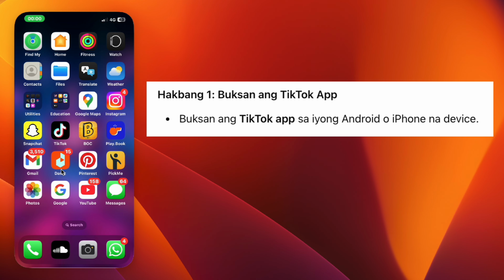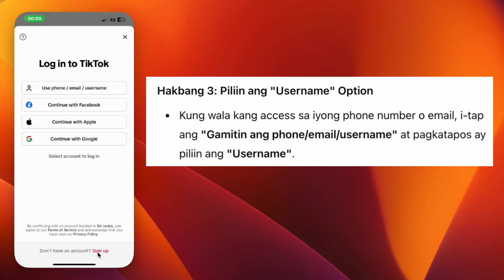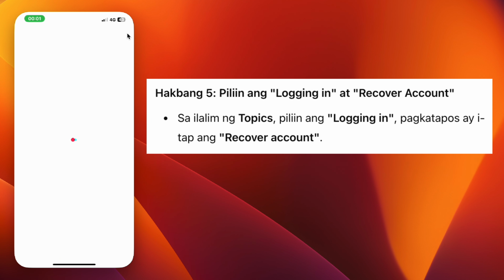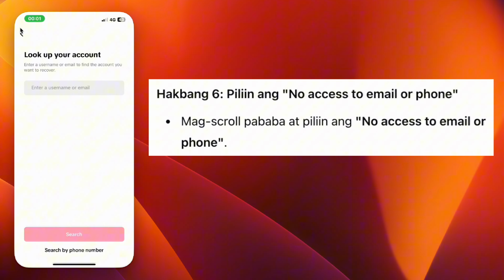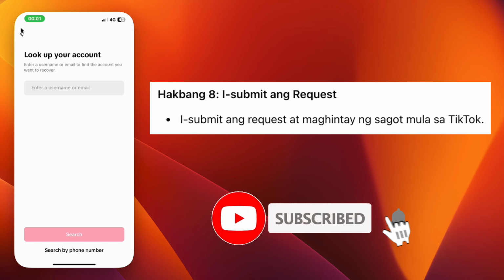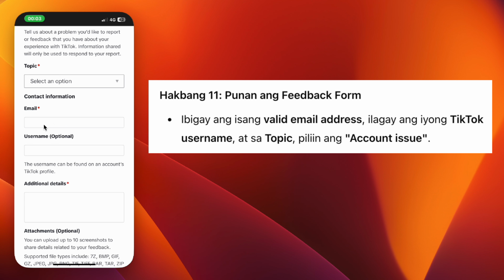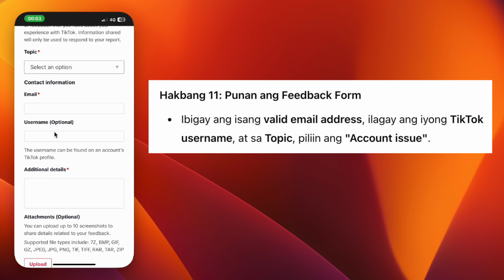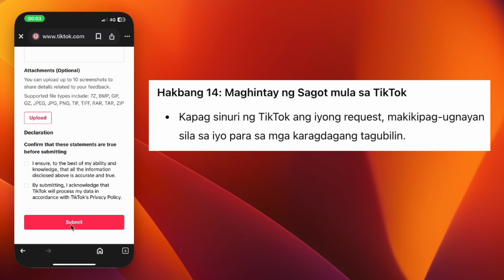Paano Ma-recover ang Iyong TikTok Account Nang Walang Email o Phone Number (Step-by-Step Guide)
🔒 Nawalan ng access sa iyong TikTok account? Huwag mag-alala! Sa video na ito, ipapakita ko sa iyo kung paano ma-recover ang iyong TikTok account nang walang email o phone number sa ilang simpleng hakbang. Kung nakalimutan mo ang iyong login details o wala ka nang access sa nakalakip na email/phone number, ang step-by-step guide na ito ay tutulong sa iyo.

📌 Sa video na ito, matututunan mo:

Kung paano gamitin ang iyong TikTok username para ma-recover ang account.

Mga detalyadong hakbang para magsumite ng recovery request.

Kung paano punan ang TikTok feedback form para ma-recover ang account.

Mga tip para magbigay ng proof of ownership at mapabilis ang proseso.

💡 Bakit panoorin ang video na ito?

Madaling sundan na instructions para sa mga baguhan.

Gumagana sa lahat ng devices (iOS at Android).

May kasamang alternatibong paraan kung hindi gumana ang unang try.

📩 Kailangan ng tulong? Mag-iwan ng iyong mga tanong sa comments, at gagawin ko ang aking makakaya para tulungan ka!